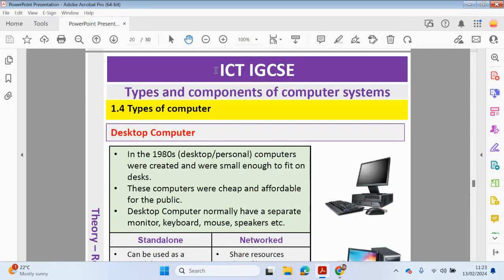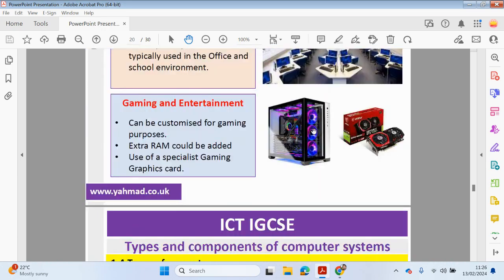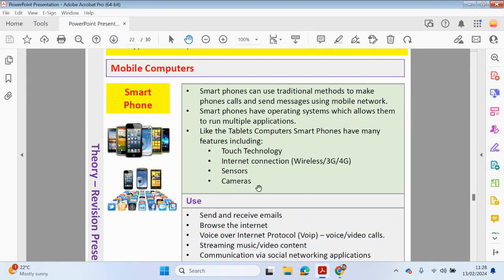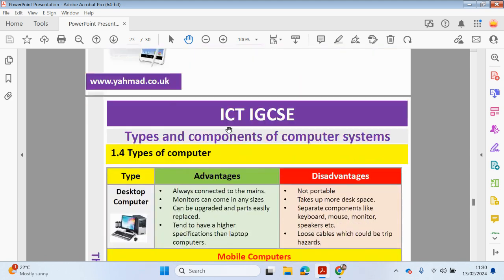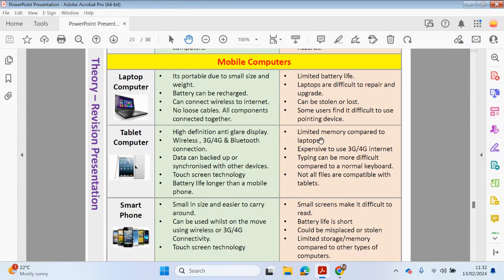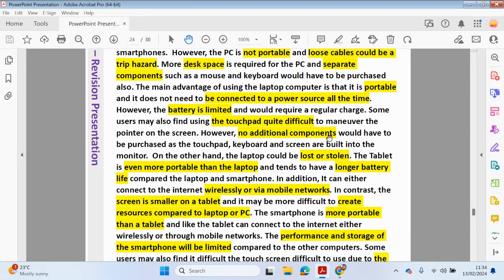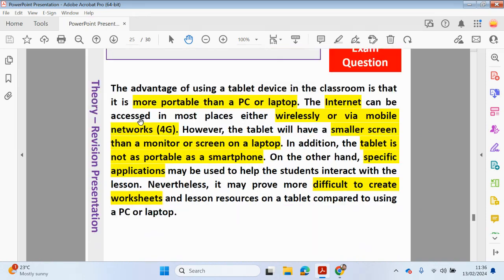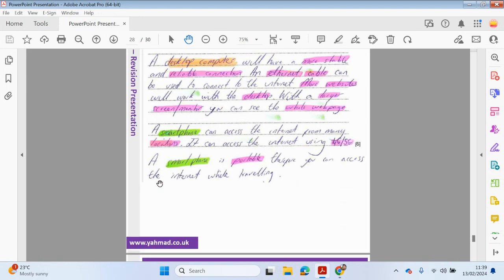ICT IGCSE Chapter 1 Types and components of computer systems Part 4